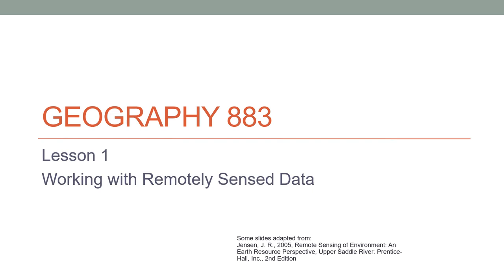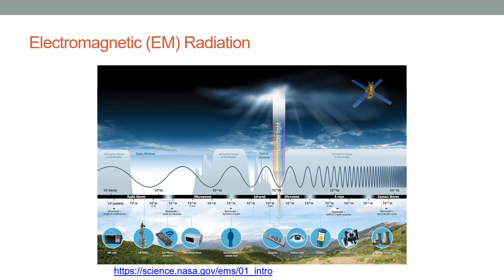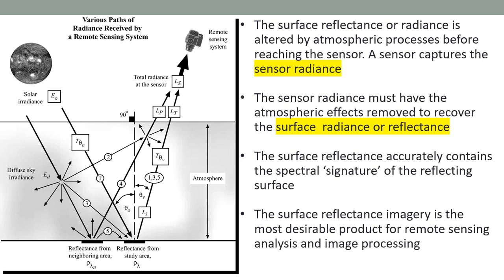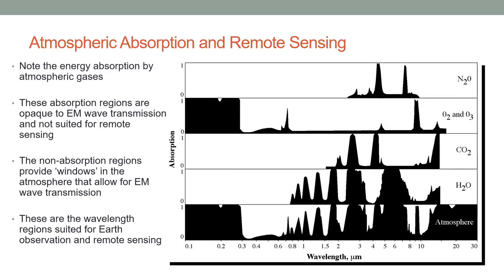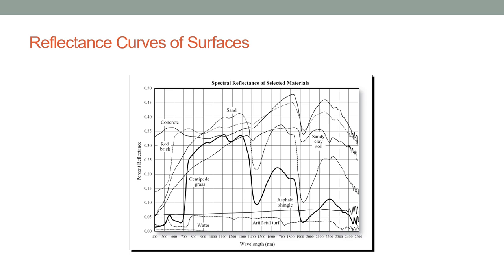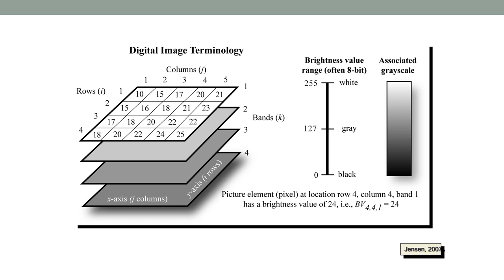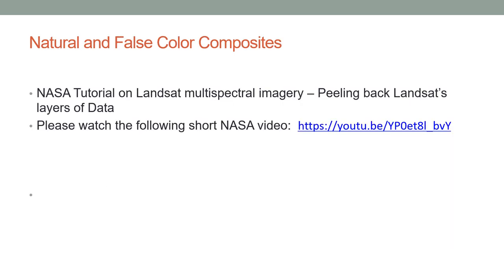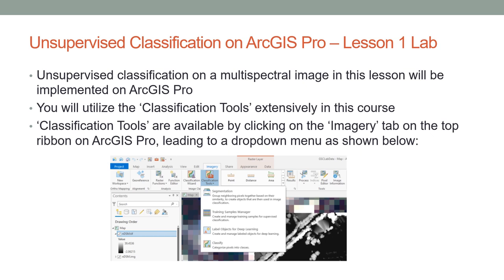Geog 883 Lesson 1 Lecture